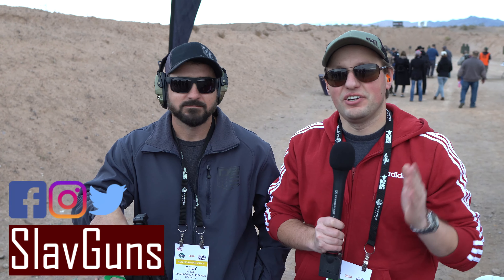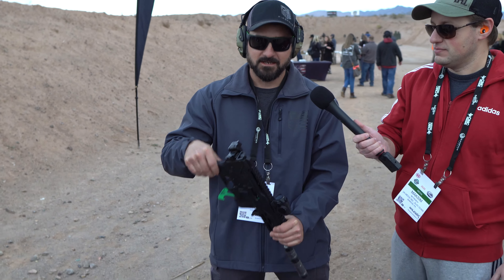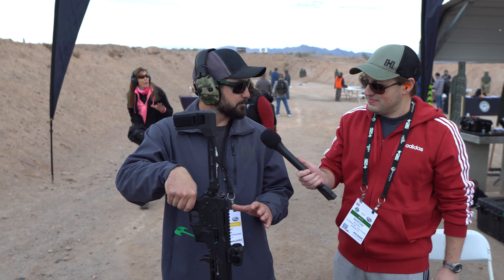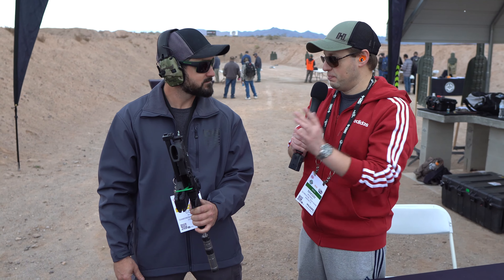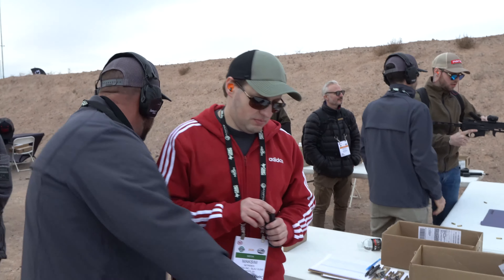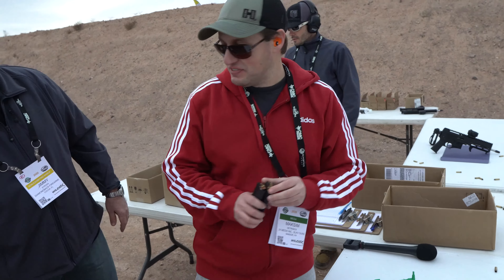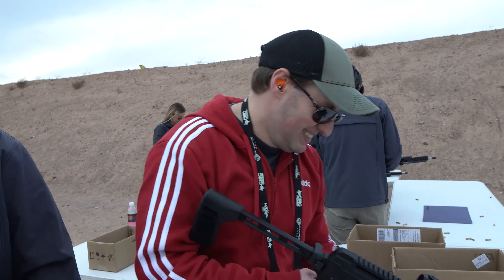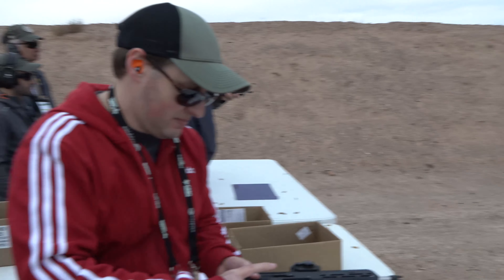Diamondback Firearms - DBX57 - Fun & Affordable 5.7x28 FN Five-Seven and Ruger 57 Companion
In this video we take a first look at the Diamondback Firearms DBX57, the brand new, just announced pistol caliber carbine chambered in the FN 5.7x28 caliber.

The DBX57 currently utilizes FN Five-Seven magazines however a Ruger 57 version will also be available.  Targeted launch is May 7th, 2020.

Model featured is DBX57BGFB

Lyman Trigger Pull Gauge
Caldwell The Rock BR Adjustable Rest
Caldwell TackDriver Bag
Frankford Arsenal M-Press
Lyman Brass Smith Victory Press